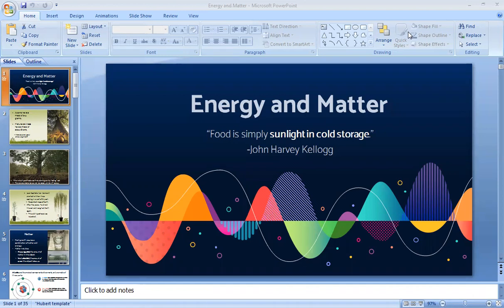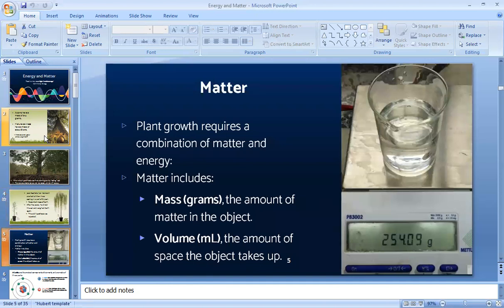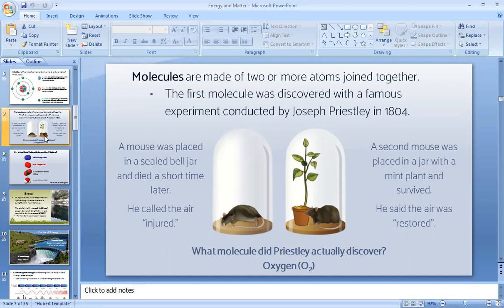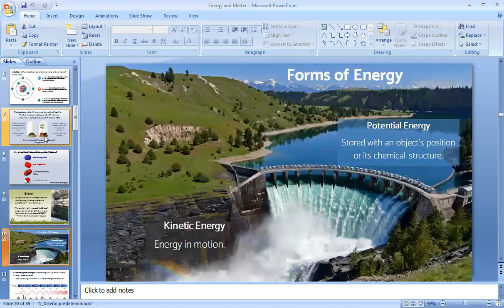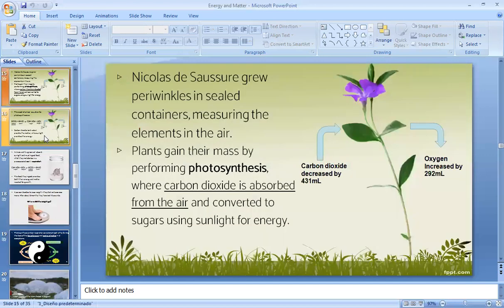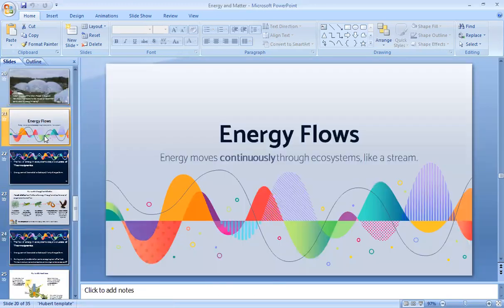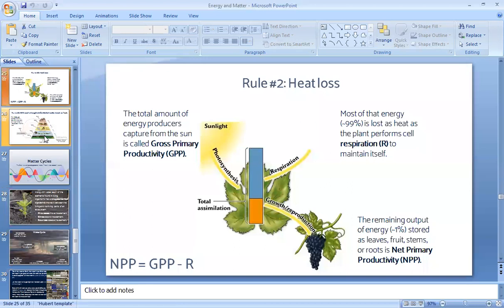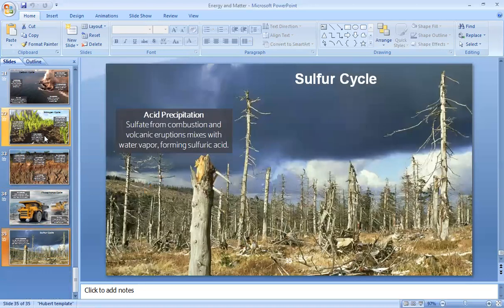Energy and Matter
Energy and Matter.Energy Flows and Matter Cycles